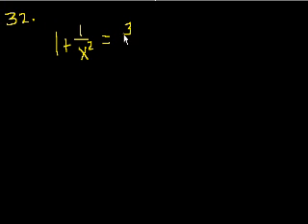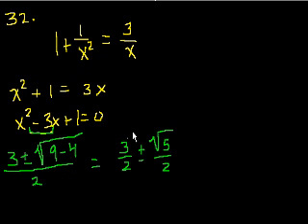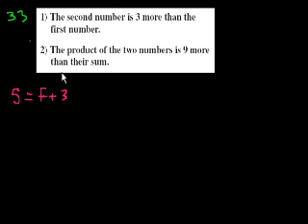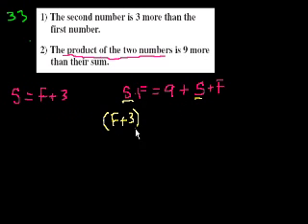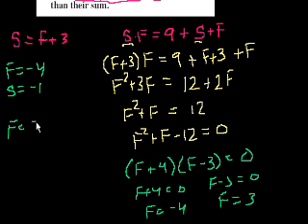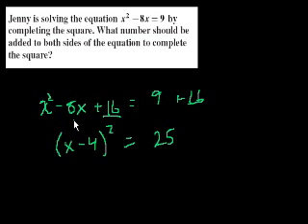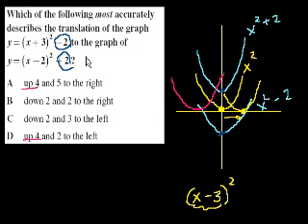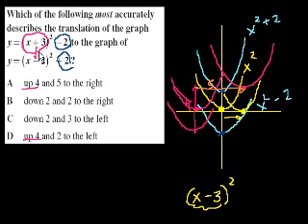Algebra II: Quadratics and shifts | Quadratic equations | Algebra I | Khan Academy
32-35, Solving quadratics and graph shifts